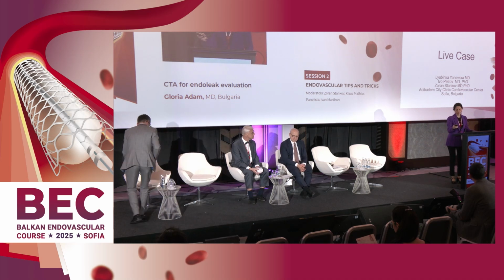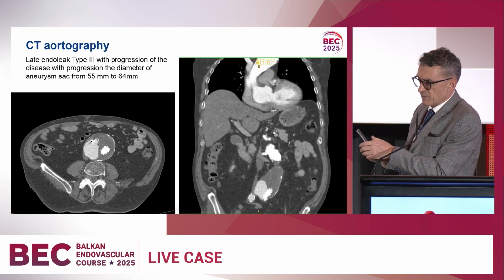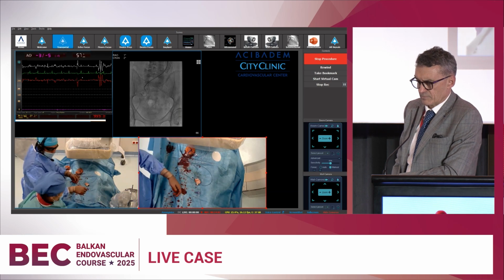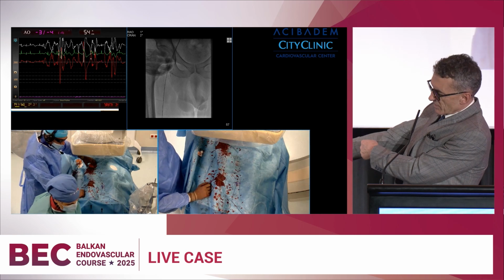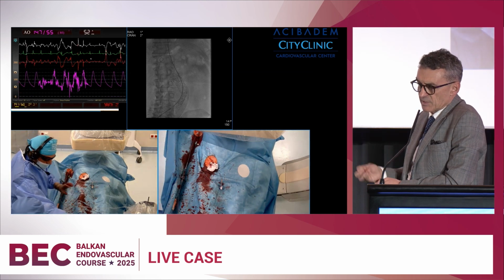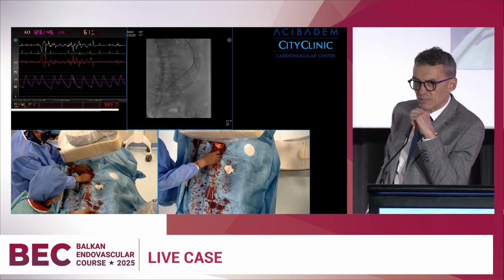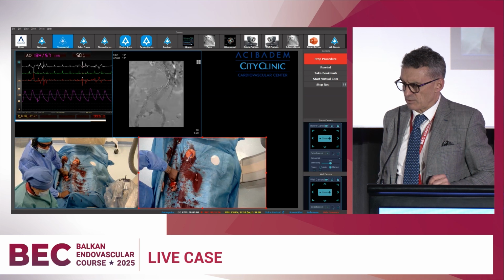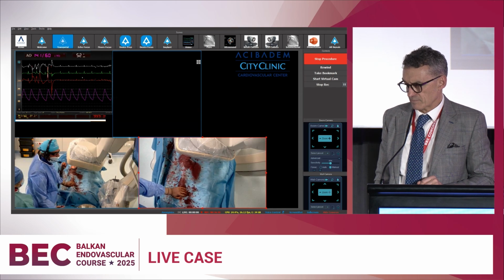BEC 2025 LIVE CASE 2